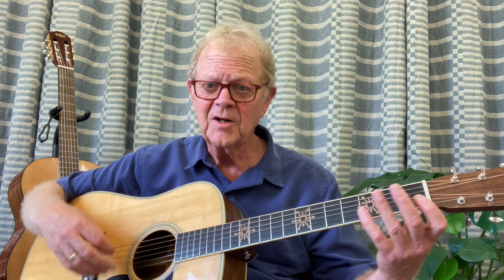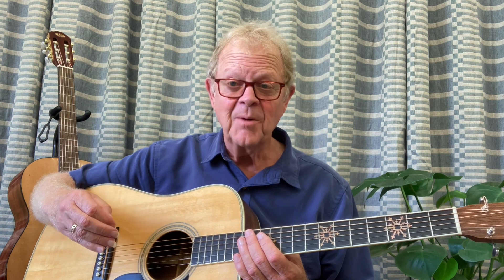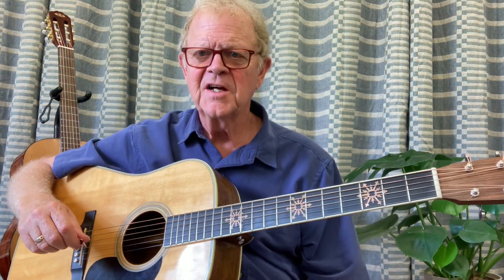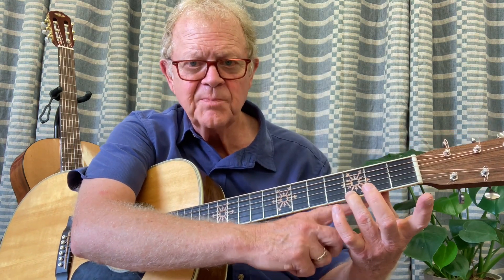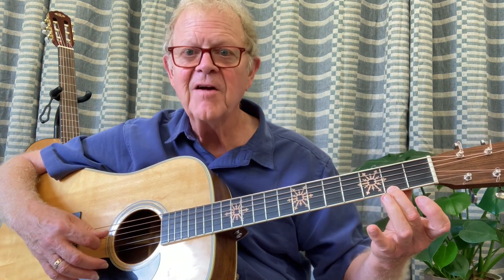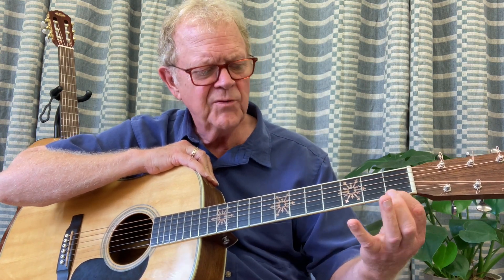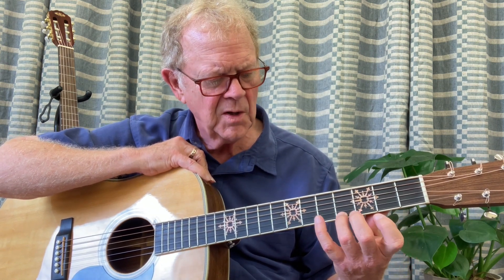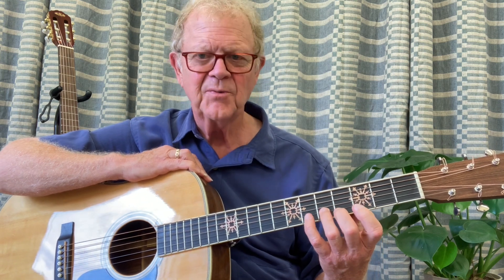Lesson #7 - Sunshine Song and Spider Walk Exercise - Studio Guitar - Michael Geddes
In lesson #7 you will learn another simple strumming exercise to get your left and right hand working together. Keep in mind the left and the right hands are doing very different and complicated things. For this reason it’s a good idea to start with simple  exercises getting you playing while at the same time keeping your attention on and maintaining your right and left hand positions.
Review lesson #3 and #4. Make sure you are practicing and following and applying the instruction in everything you play.

The 2nd is a left hand exercise is called the Spider Walk and is designed to help strengthen your left hand. Avoid the temptation of adding the right hand.  I will introduce how to add the right hand to the Spider Walk Exercise in lessons #10.  Practice the Spider Walk slowly.

Take your time practicing these lessons. There’s no hurry. You are building a good foundation which will allow less frustration and faster growth in the long run.

Location for personal lessons:
6924 Lakeside Ave suite 102, Henrico, VA 23228